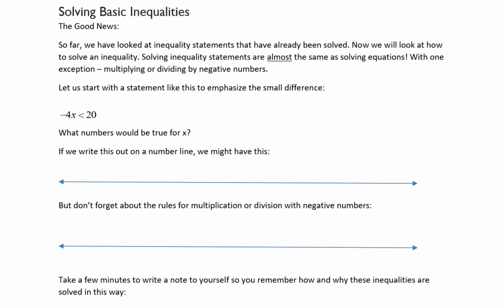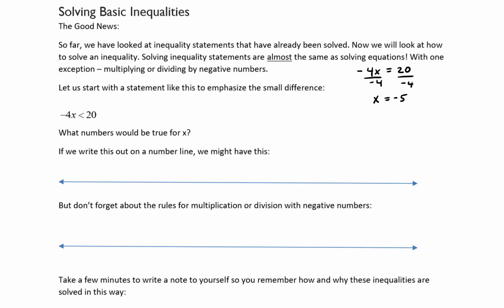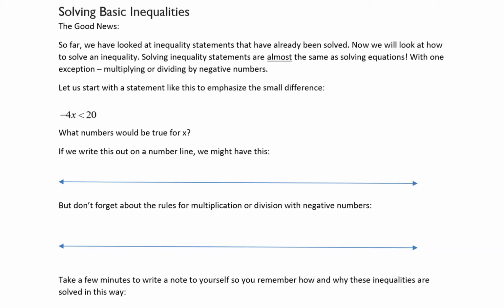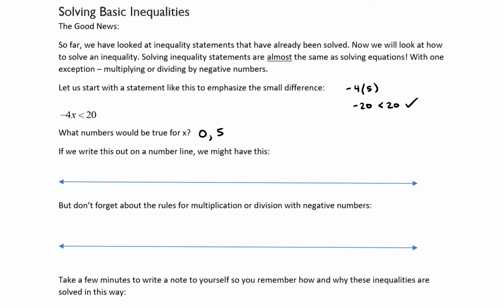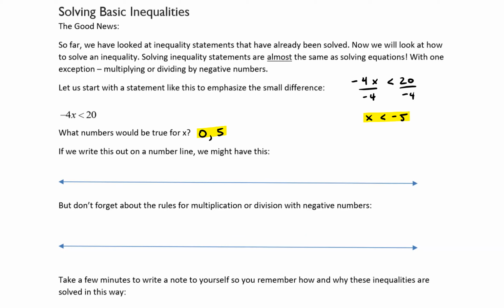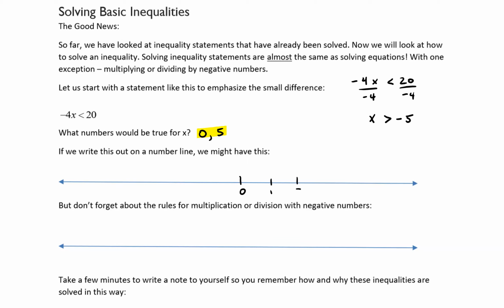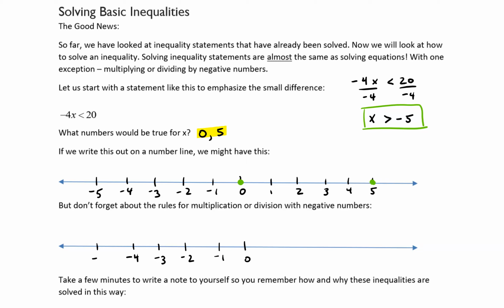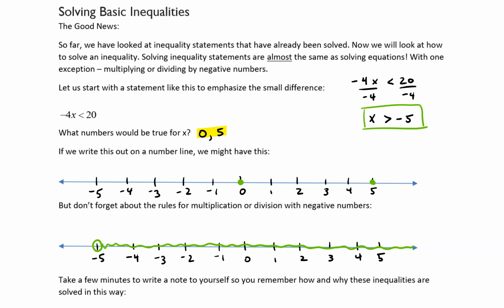Introduction to Basic Inequalities Part 2